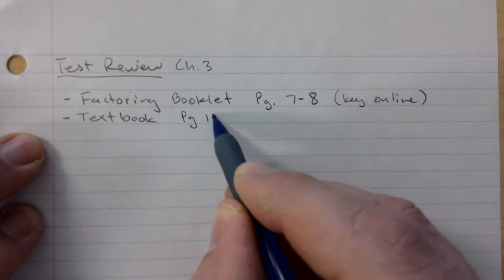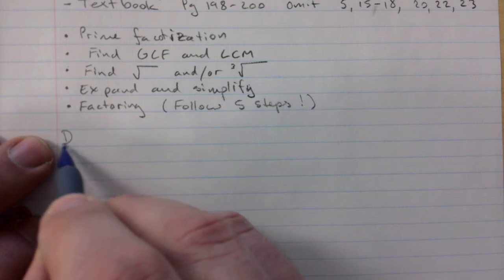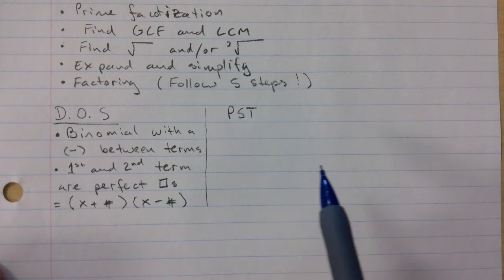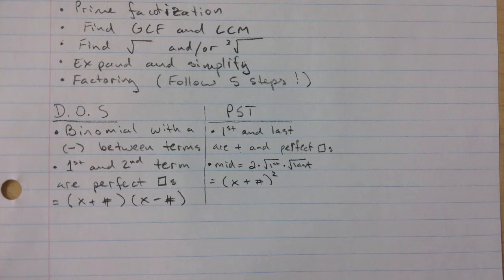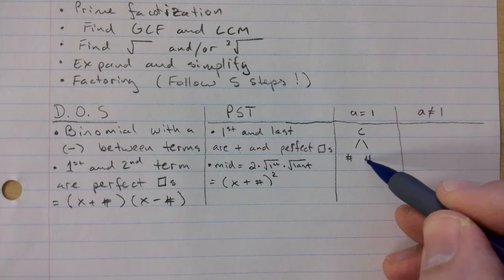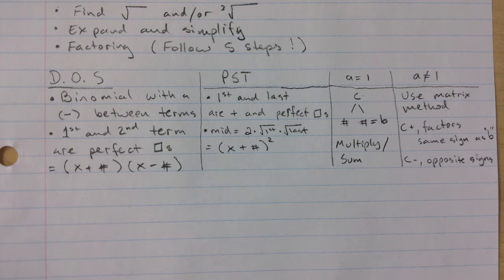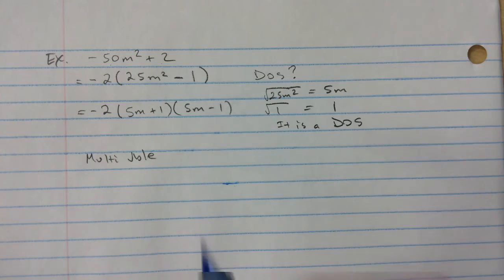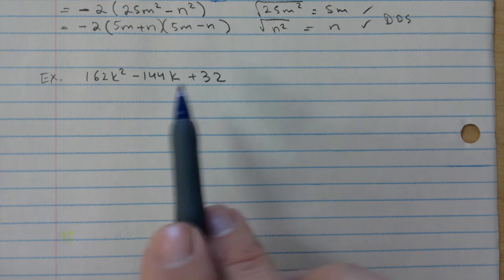IAPR2S Ch 3 Test Review